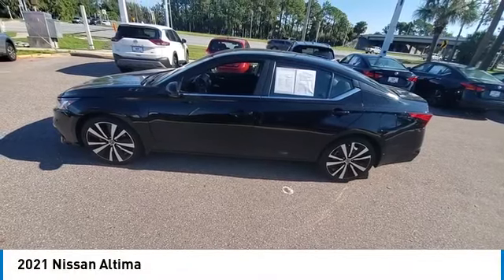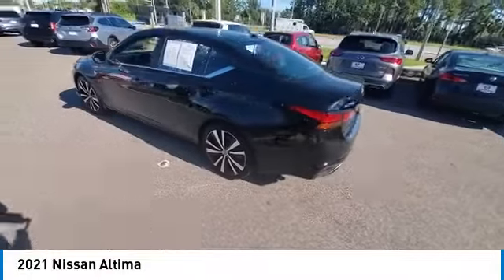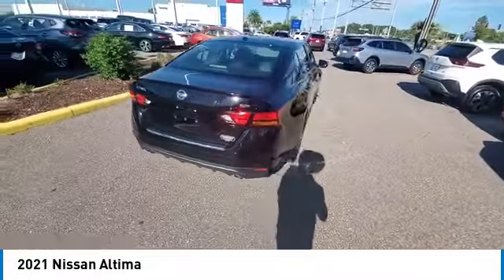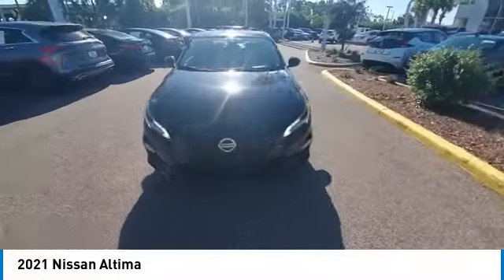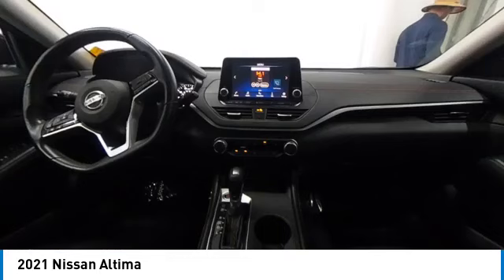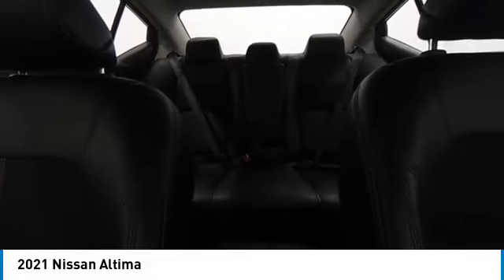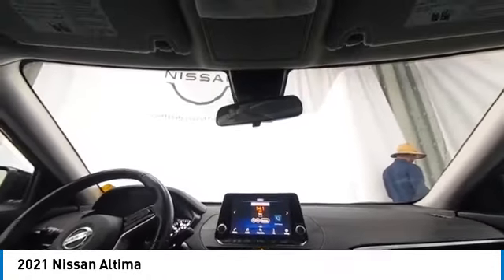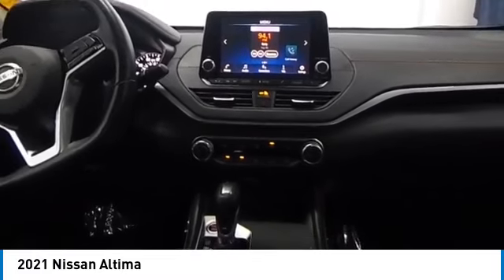2021 Nissan Altima CNTP210631